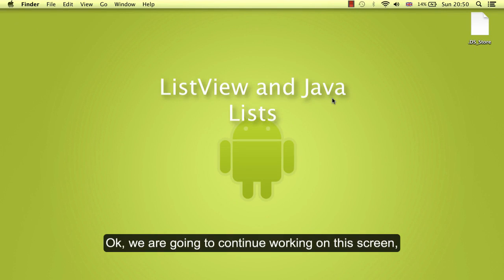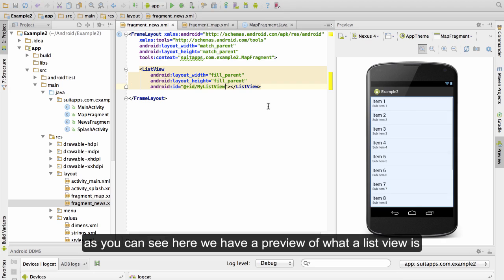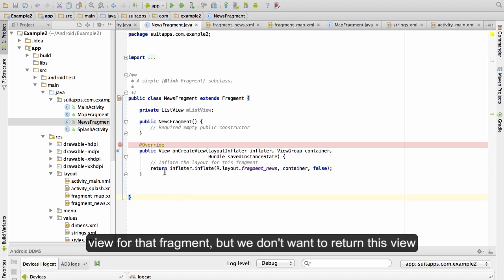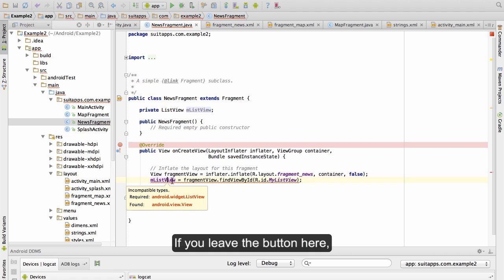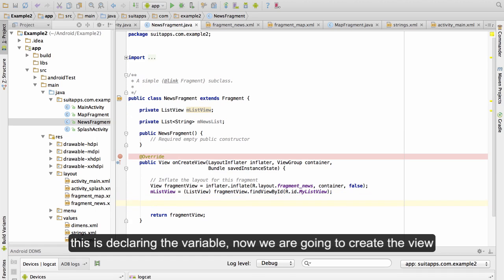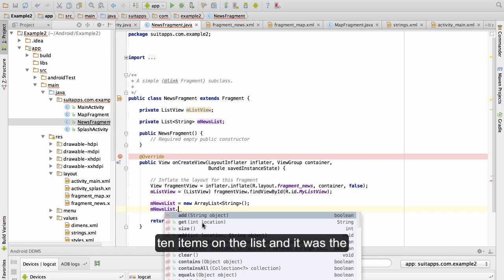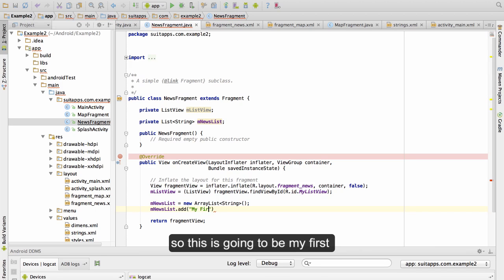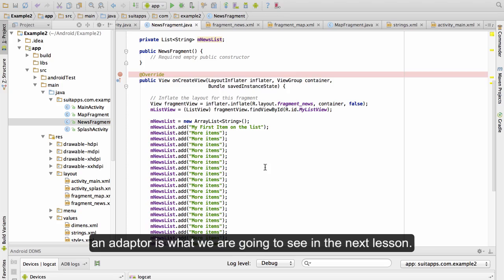Lecture 51: ListView and Java List